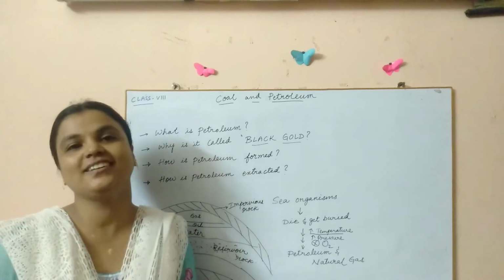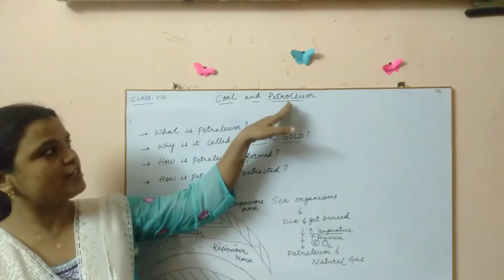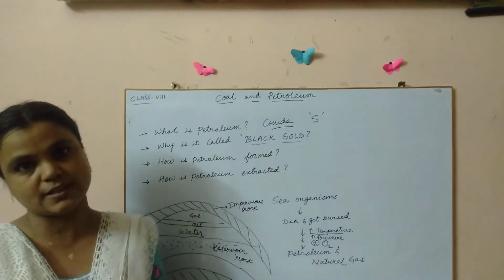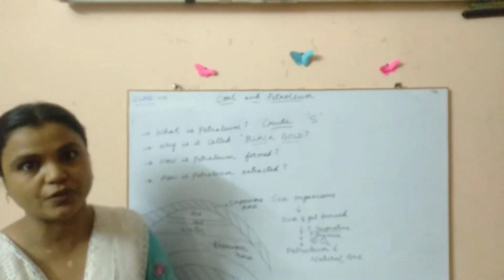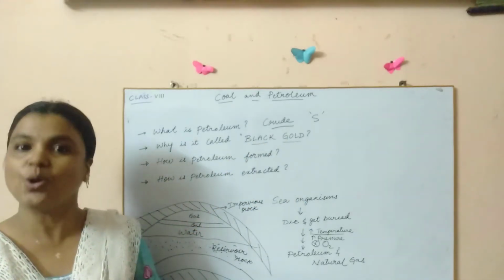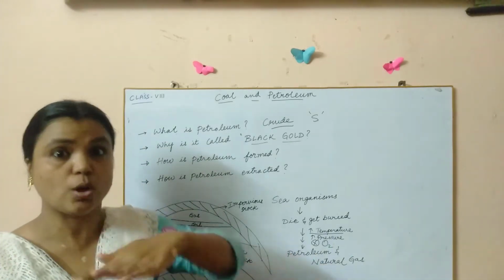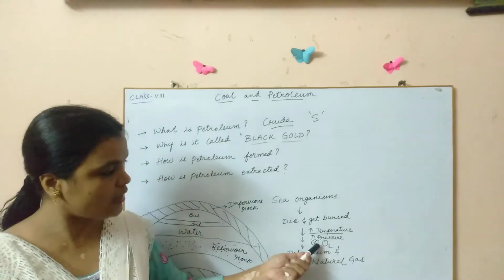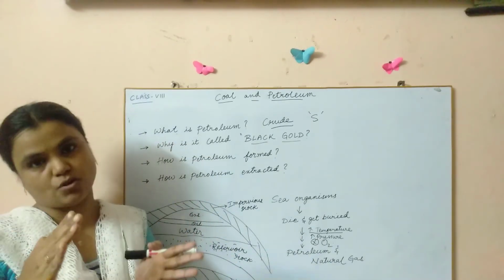Petroleum part 1